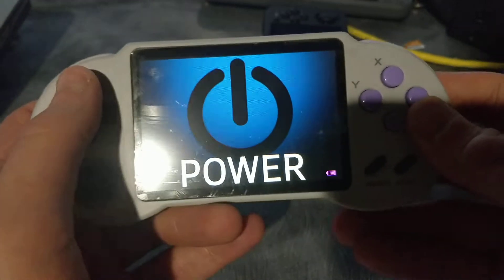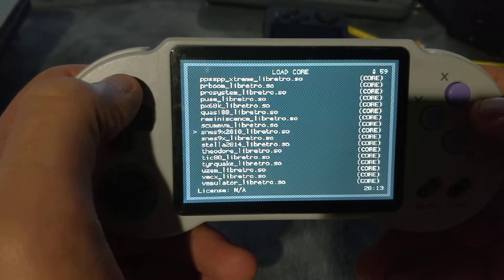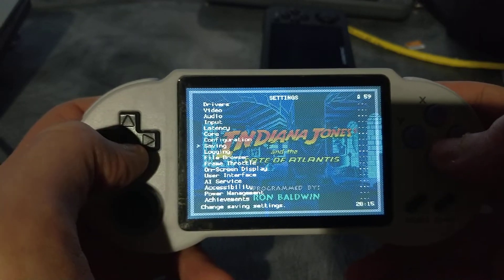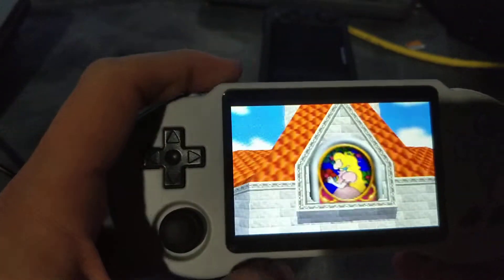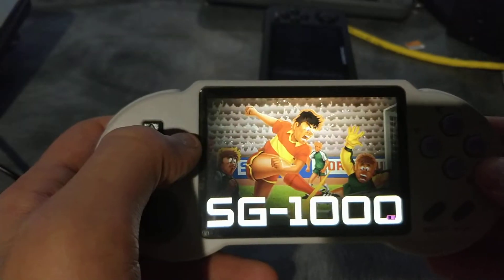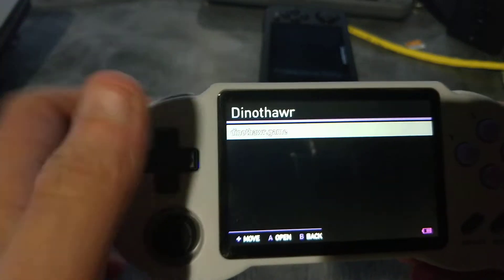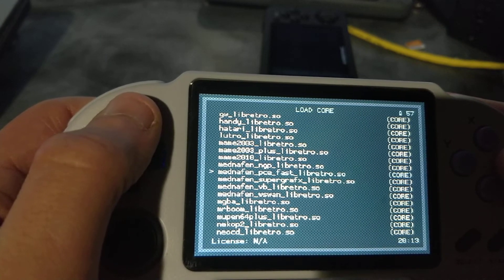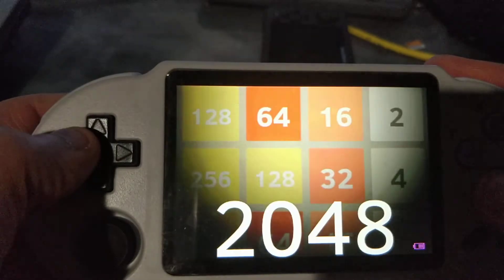Pocket Go S30 Developer Preview 3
In this video we take a look at the upcoming firmware release for the Pocket Go S30. I have been working with BitBoy and developer Bkacjios to integrate Retroarch 1.9.0 with an rgui menu into the gxmenu loader. Rotation of the menu has been mostly fixed now, there are still a couple of things to fox but it's nearly done.